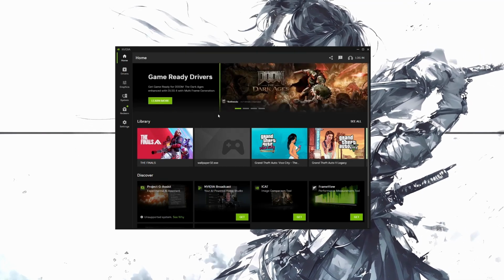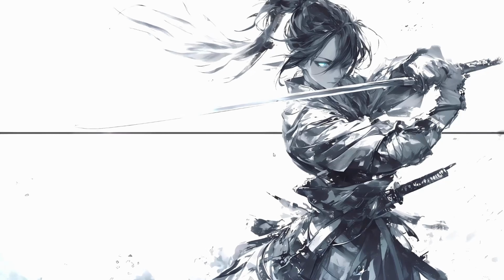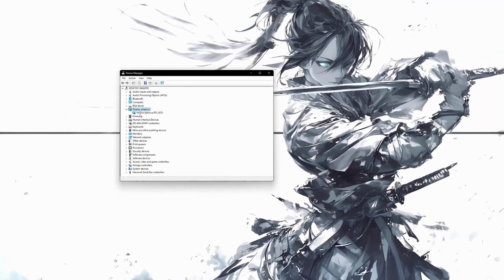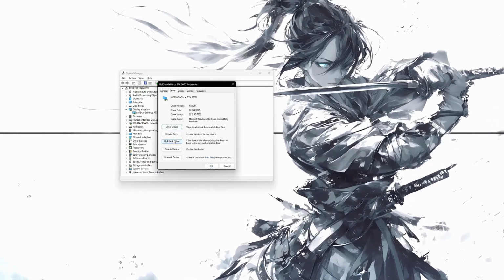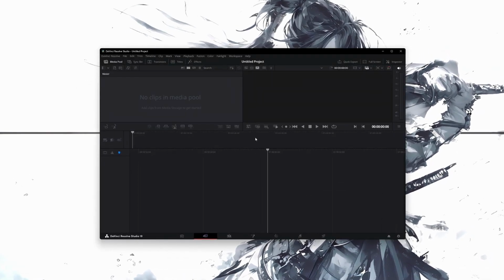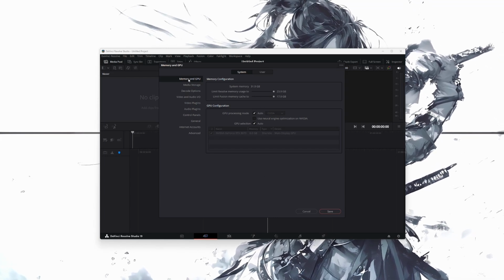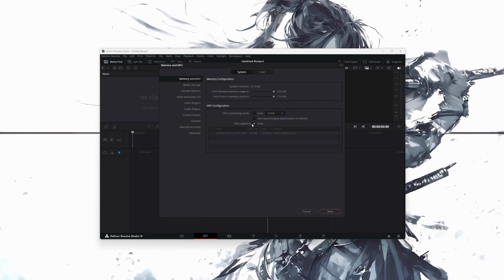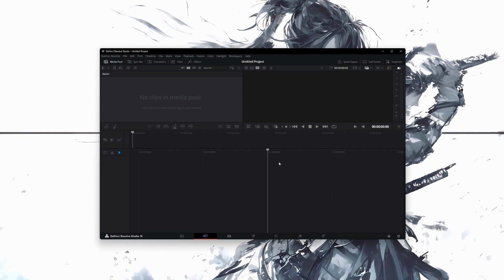DaVinci Resolve: Error Code 59 (Easy Fix!)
In this short tutorial I show you, how to fix DaVinci Resolve error code -59.